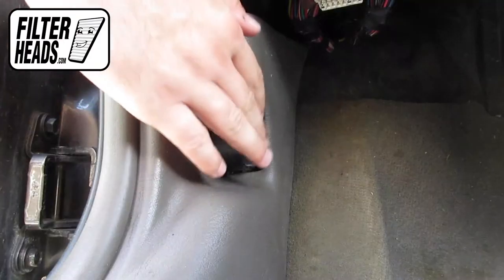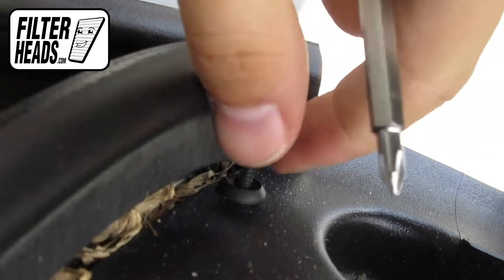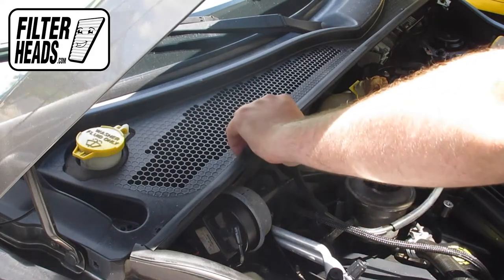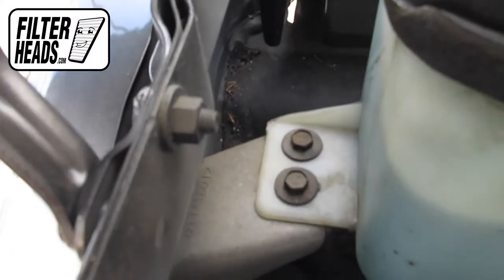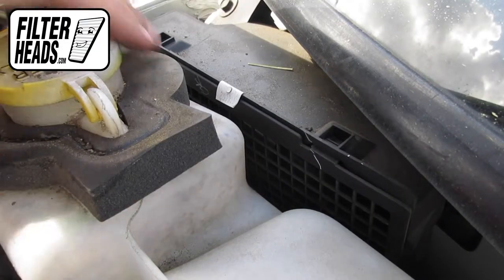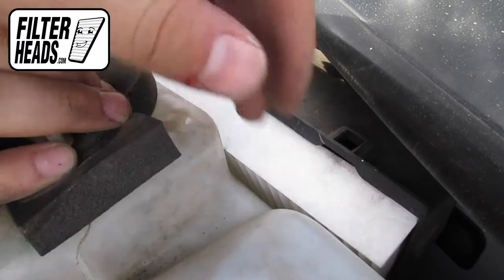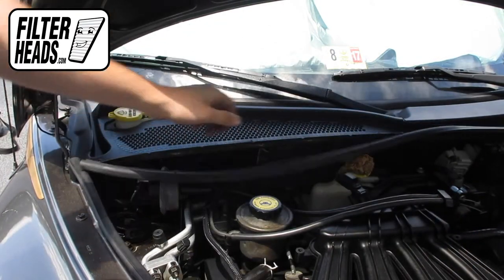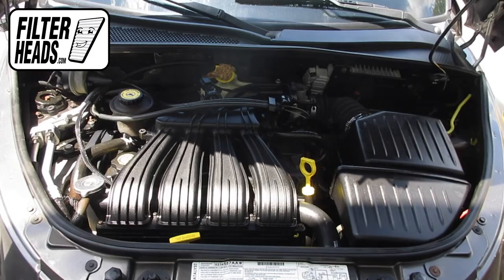How to Replace Cabin Air Filter 2002 Chrysler PT Cruiser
Dealer installed option. The filter housing is required to add the cabin filter to the vehicle.

AQ1133 filter fits:
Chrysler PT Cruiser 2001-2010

The model shown in this video is a 2002 Chrysler PT Cruiser, but installation is similar on the other models.

Timestamps:
01:21 filter location
04:35 Remove old filter
04:48 Install new filter